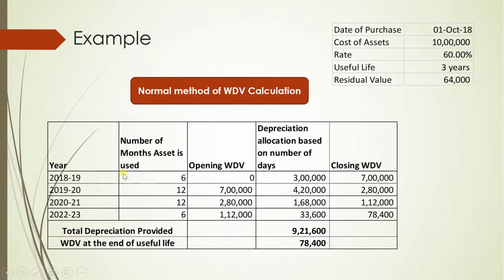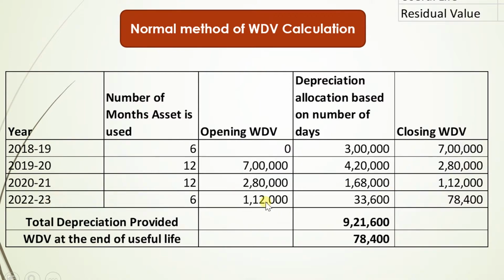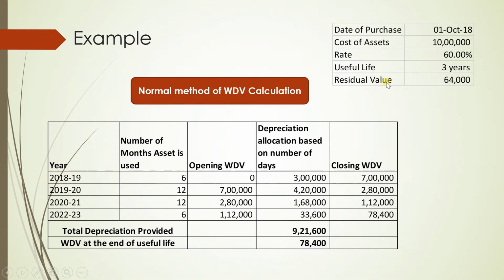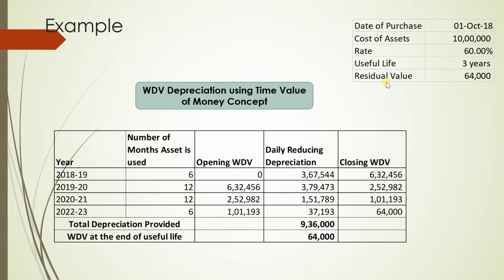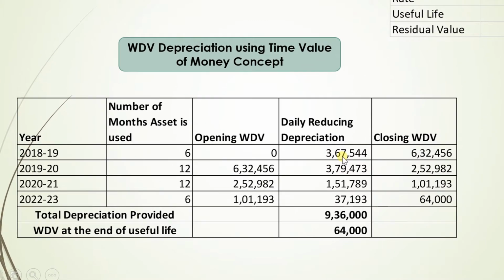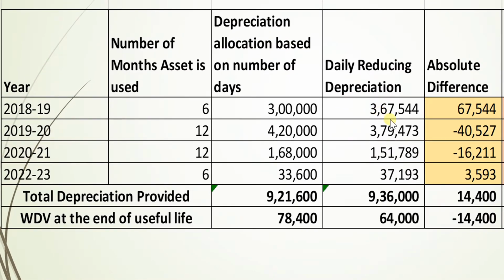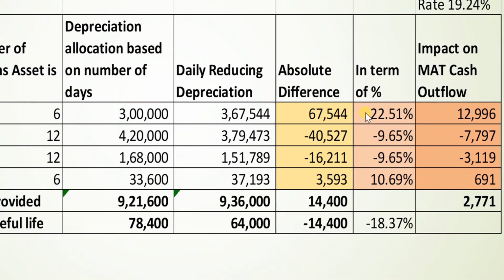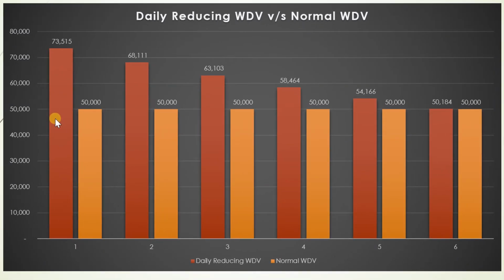Presentation on WDV Depreciation using Time Value of Money Concepts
Hello Everyone,

This video is on Impact analysis of WDV Depreciation using Time value of Money Concept vs Normal WDV Depreciation.

We have designed Fixed Assets Register with Perpetual Depreciation Calculator.

Key Features

Fully automated depreciation calculation
Calculates depreciation under both methods, SLM and WDV
Calculates gain/(loss) on sale of fixed assets
Prepares Fixed Assets Schedule automatically
Option to calculate depreciation for Month, Quarter, Half-year, for full Year
Extract of Fixed Assets Register
Depreciation on Revaluation Gain/(loss) prospectively
Adjustment in Depreciation on account of receipt of Capital Subsidy in later years
Easy transition from SLM to WDV and vise versa with retrospectively

Team,
Black Horse Excellence

Video Background Music - Smooth_Presentation_by_David_Fesliyan